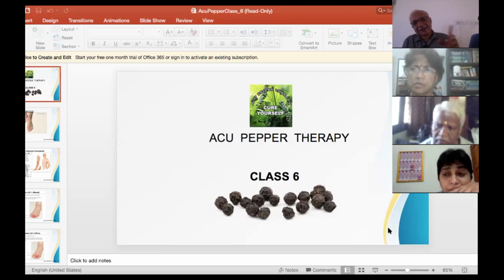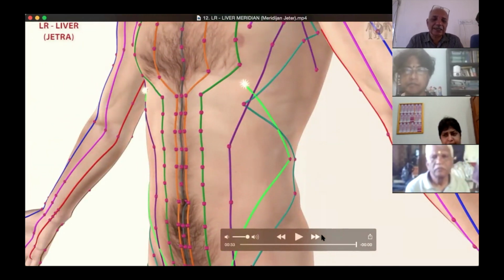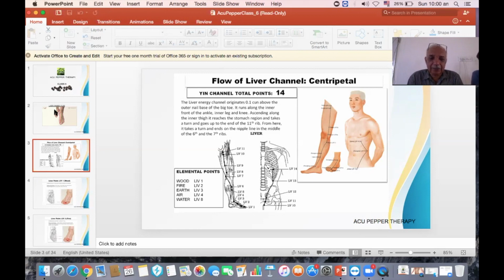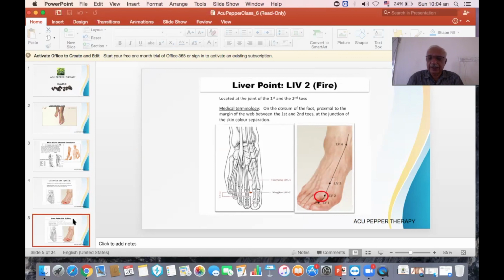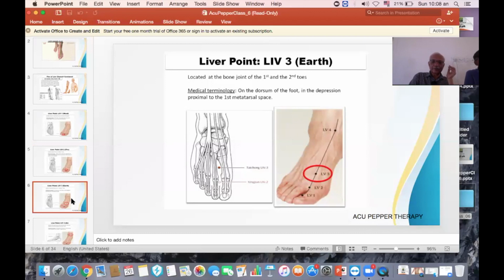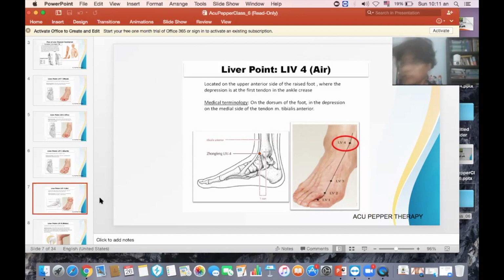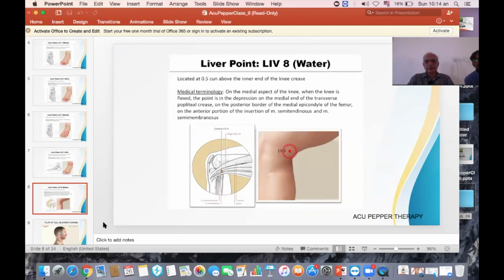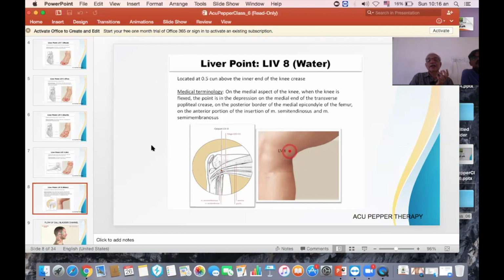ACU PEPPER THERAPY Class06 - 01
Acu Pepper Therapy Class 06 - Part 01

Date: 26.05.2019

STAY WITH  NATURE...

By
Dr. B.G. Raghavan Ph.D
Self Healing Therapist